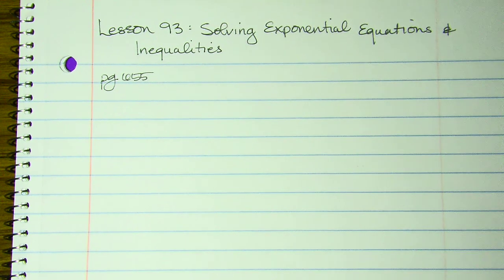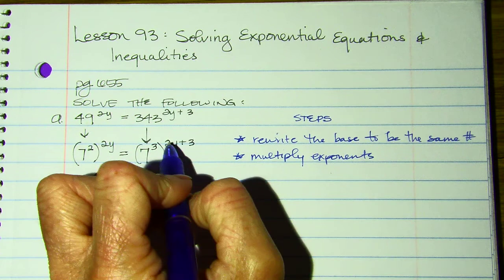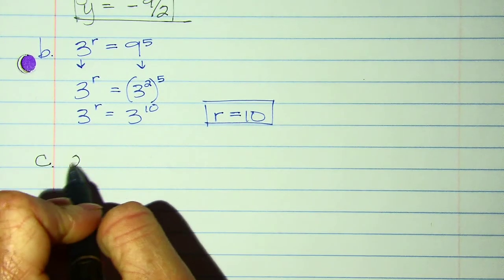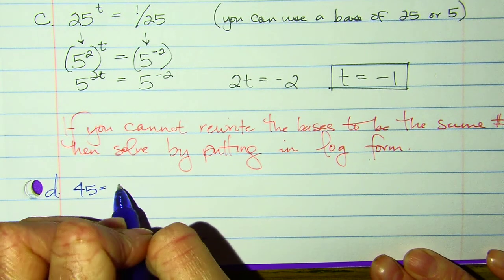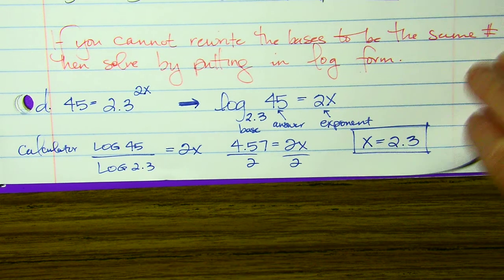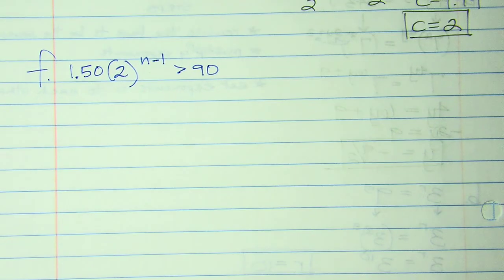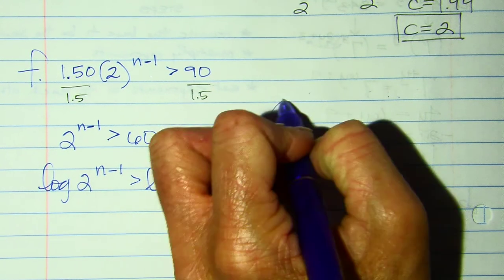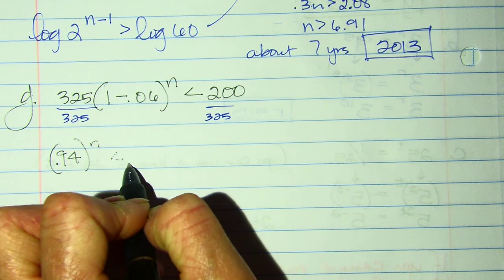Alg2 Lesson 93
Solving Exponential Equations and Inequalities